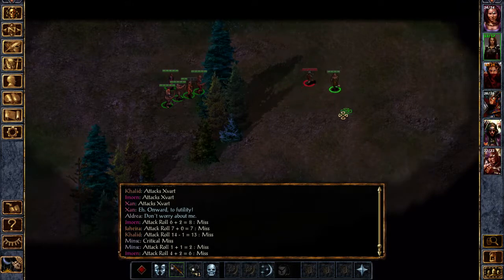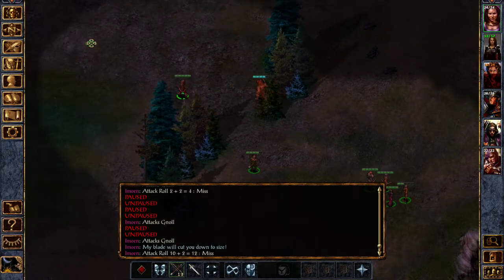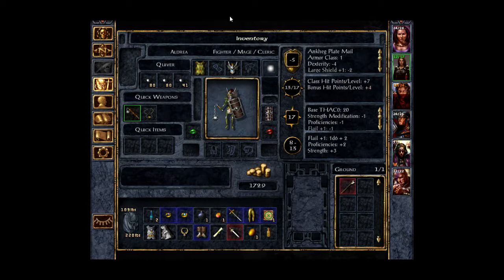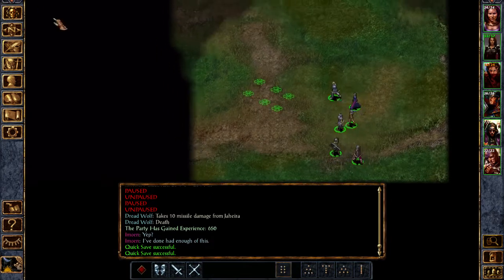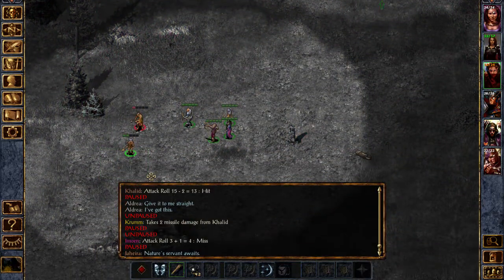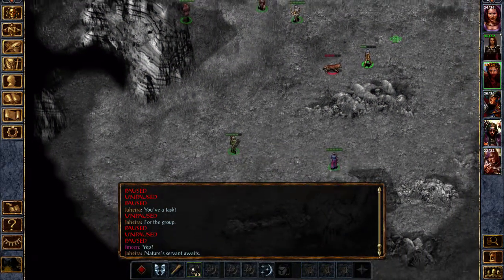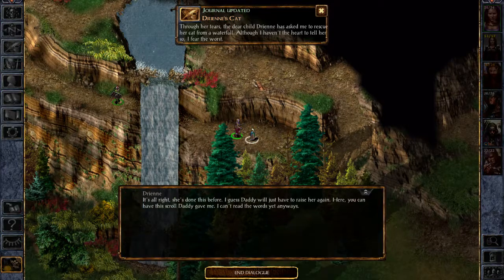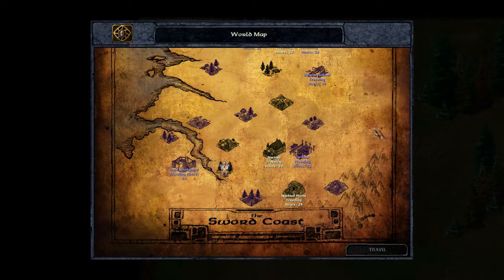Baldur's Gate Arkmode: 11 More Meandering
BG:EE into Siege of Dragonspear, Legacy of Bhaal mode.

Solid restrictions: Clear all major content, use full party at all times once available, no custom NPC's. No item use without identification. Expansion portion will be full blind.

I haven't practiced this at all so my restrictions list is mostly waffley at this point.

Waffley restrictions: No summons, no consumables, areas 100% cleared on first entry, coherent RP decisions, low resting (only when absolutely required to advance, once per town visit, or when the party is fatigued, prohibitively far from town, and in a cleared area), no rest until fully healed. No wasting time traveling.